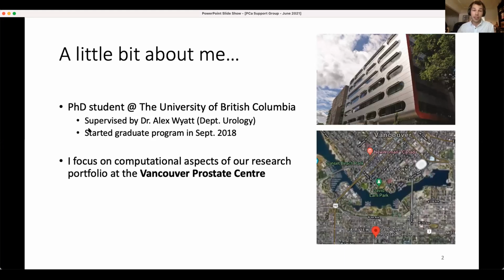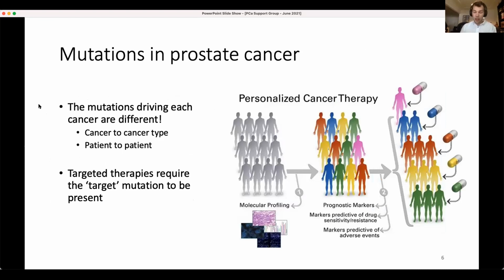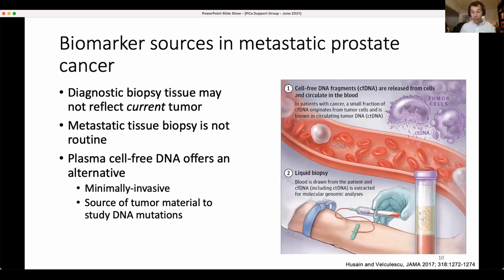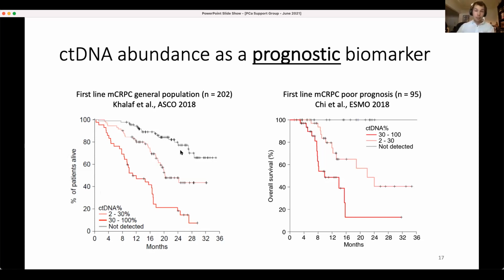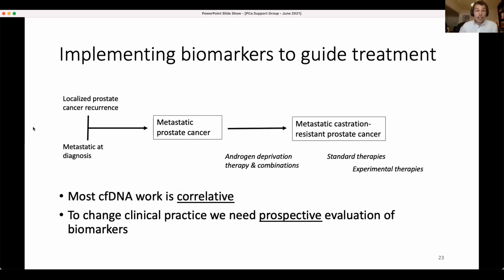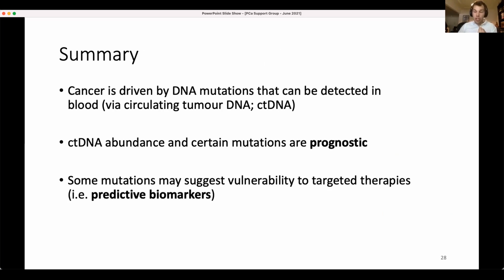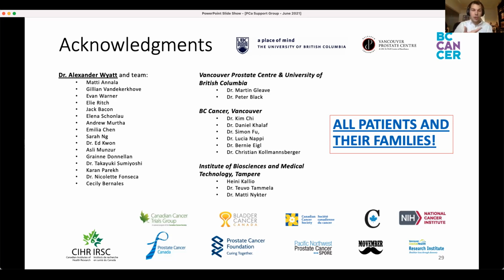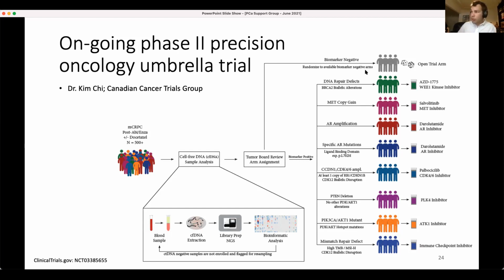Building a Personalized Approach to Prostate Cancer Treatment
This video is a recording of the Vancouver Prostate Cancer Support group's June 2021 meeting held over Zoom.

Cameron Herberts, PhD student at the Vancouver Prostate Centre is speaking here on A Personalized Approach to Treating Men with Prostate Cancer.

For more information on prostate cancer support groups across Canada and Prostate Cancer Foundation Canada, please

The views, information, and opinions expressed in this video are those of the individuals involved and do not necessarily reflect the official policy or position of Prostate Cancer Foundation Canada (PCFC) or its employees. PCFC is not responsible and does not verify for accuracy any of the information contained in the videos available for watching on this site. The primary purpose of these videos is to educate and inform, but these videos do not constitute, or replace, medical or other professional advice.